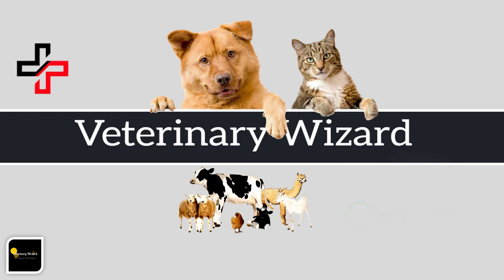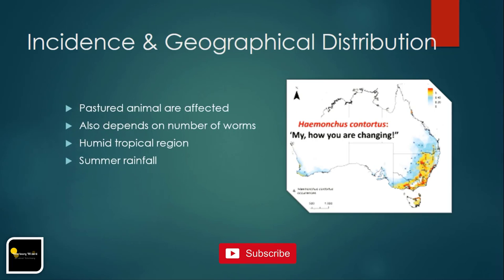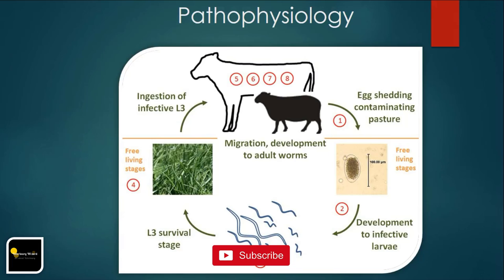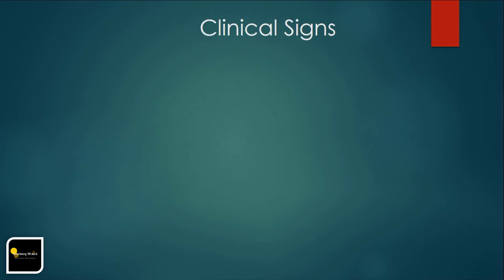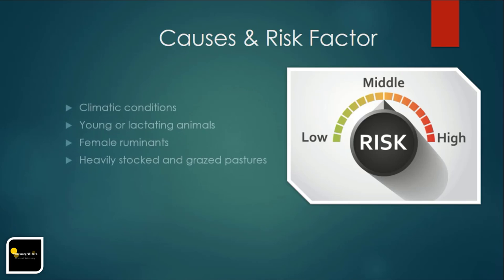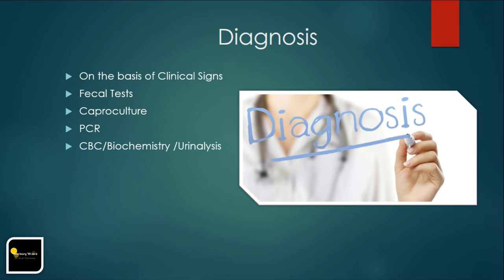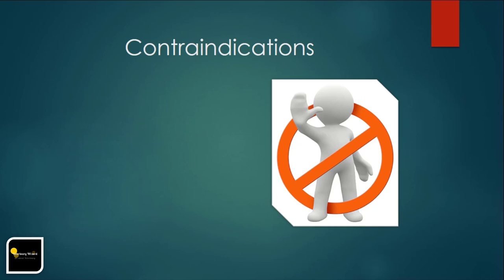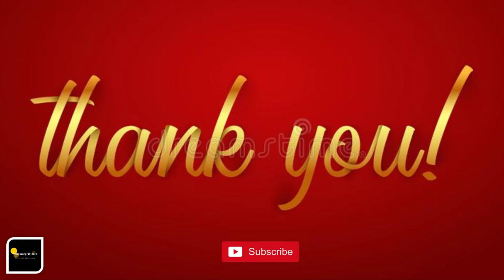Haemonchosis in Bovines II Animal Care II Veterinary Wizard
In this video i have given detailed information about haemonchosis in Bovines. It is a disease that is caused by nematode worms of the genus Haemonchus and especially by the barber's pole worm and that is typically characterized by anemia, digestive disturbances, and emaciation resulting from the bloodsucking habits of the worms.

If you want to learn veterinary medicine online
Then you are on the right channel

Male or female? II Tell the difference of male and Female Kitten II  Determine gender of your kitten

Pet Care II Serious Pets Issue II Vomiting and  Regurgitation II Cats and dog II Veterinary Wizard

All about kitten and cat vaccination II Types of Vaccines II Schedule II Side Effects of Vaccination